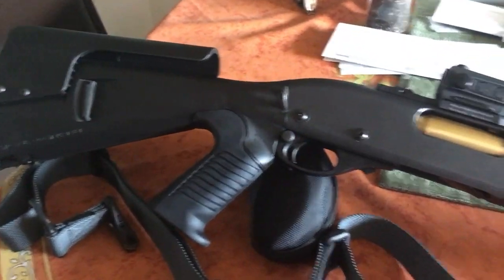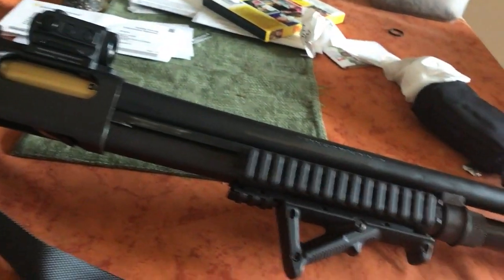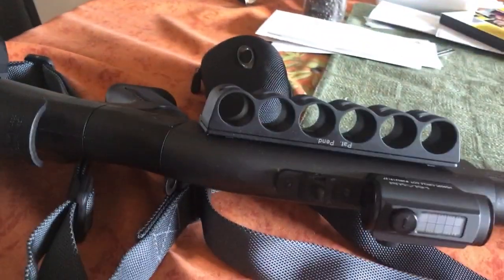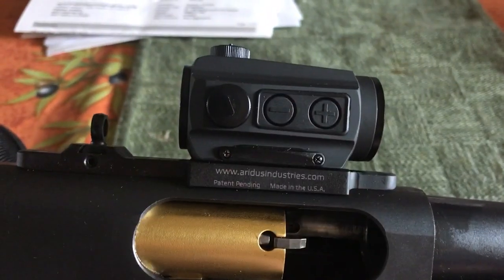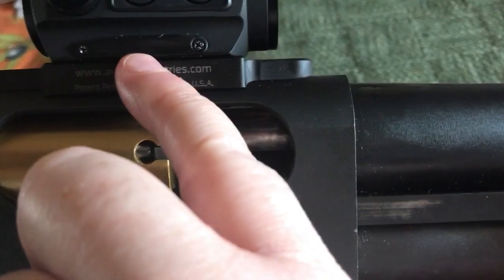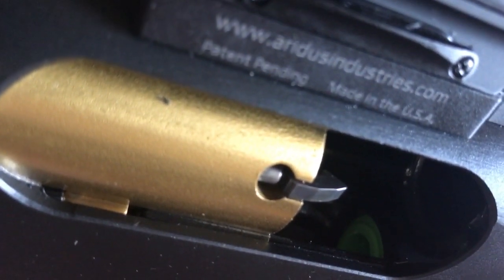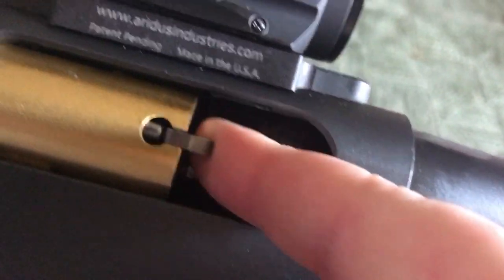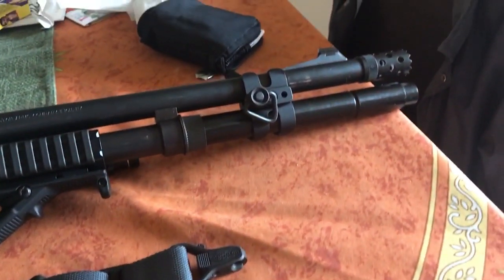Best remington 870 tactical upgrades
My custom 870 express tactical. Purpose built for home defense. The CROM mount is a must if your 870 has the stock xs ghost ring sights.